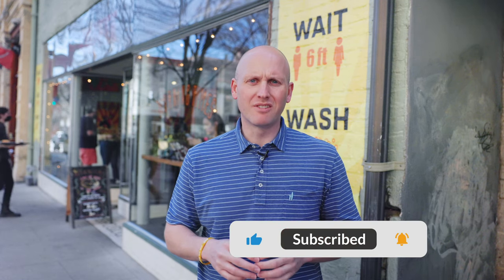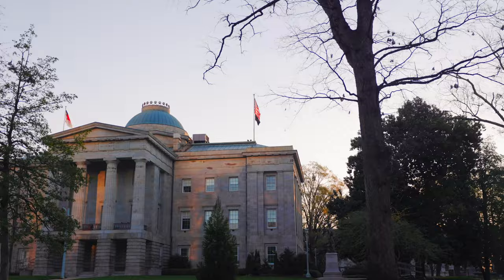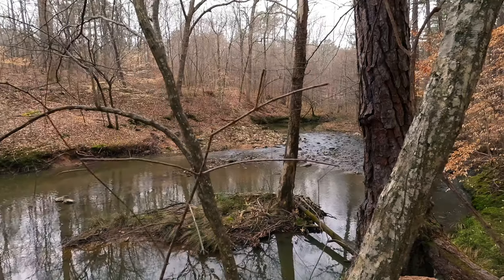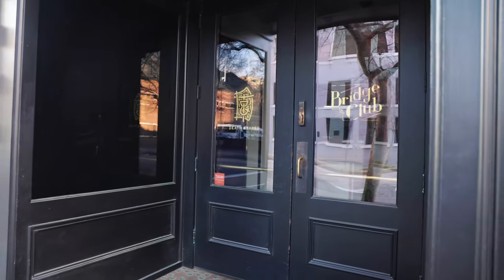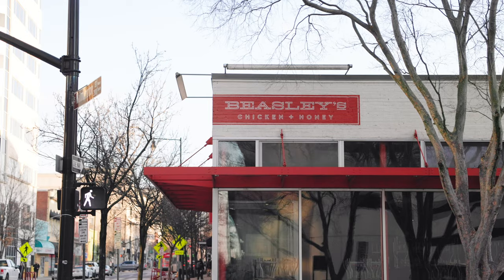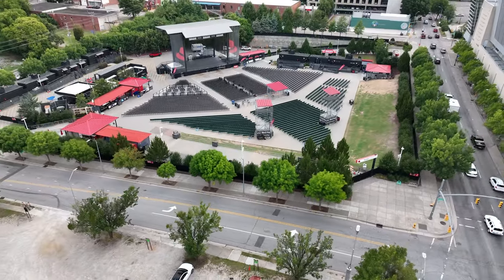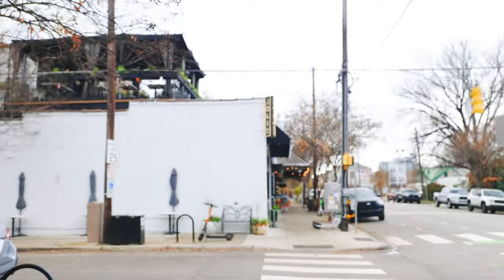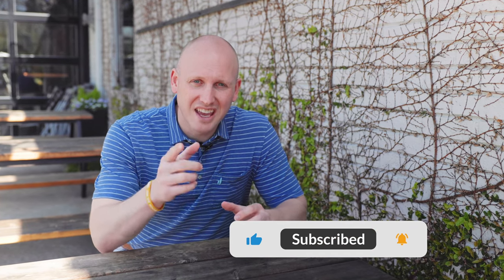A Guide to Discovery Raleigh, NC: Explore the Research Triangle Now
Raleigh is the capital city of North Carolina and one of the fastest-growing cities in the United States.

Home to several museums, including the North Carolina Museum of History and the North Carolina Museum of Natural Sciences. The city is also known for its beautiful parks and outdoor spaces, such as Umstead State Park and Pullen Park.

The city's downtown area is vibrant and filled with restaurants, shops, and entertainment venues. One of the most popular attractions in downtown Raleigh is the City Market, a historic market that dates back to the early 1900s and is now home to several restaurants and shops.

to learn more about the real estate opportunities in Raleigh, NC.

As your trusted real estate resource in Raleigh, I'm here to help you find your dream home. Thinking about making the move?

Davis Holt
The Results Team LLC Compass Raleigh NC